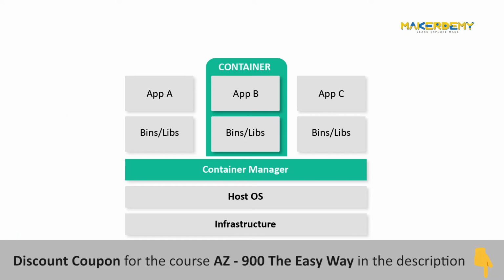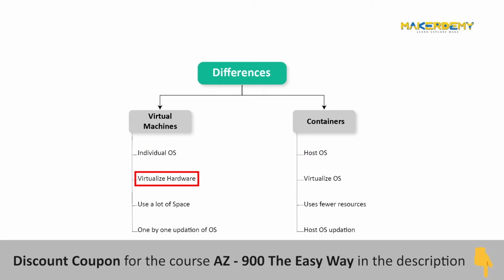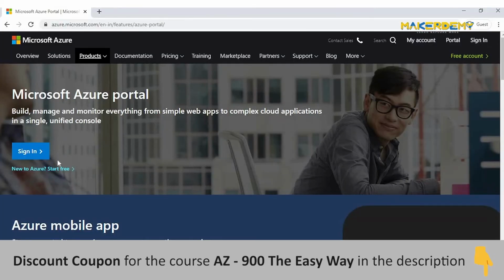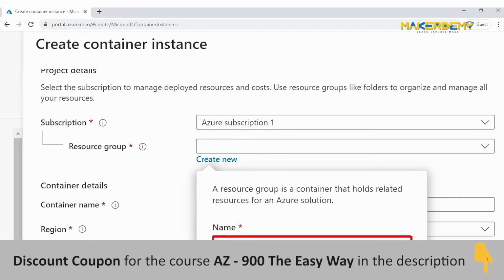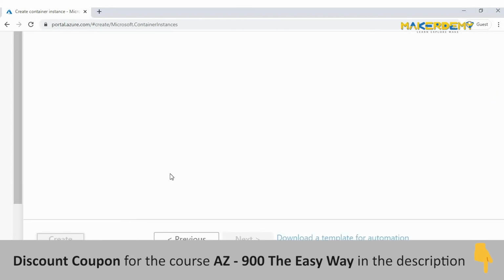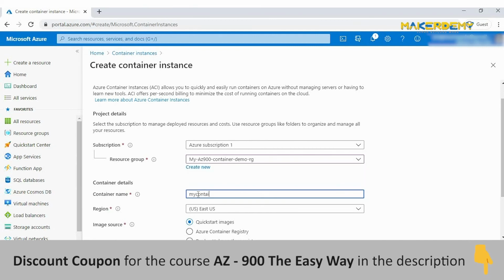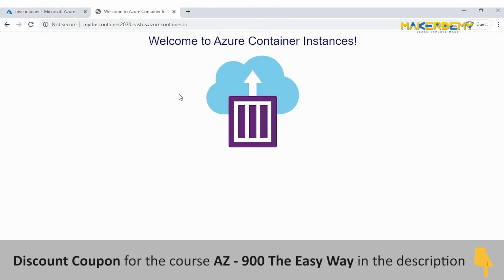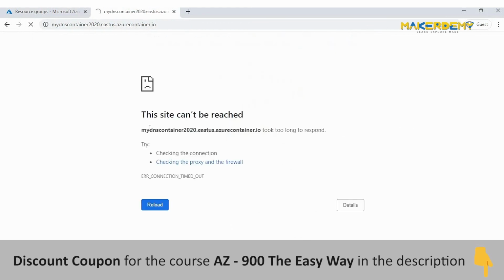Azure Container Services (2022) | AZ-900 The Easy Way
Save costs by lifting and shifting your existing applications to containers and build microservices applications to deliver value to your users faster. Use end-to-end developer and CI/CD tools to develop, update and deploy your containerised applications.

Manage containers at scale with a fully managed Kubernetes container management and orchestration service that integrates with Azure Active Directory.

Wherever you are in your app modernization journey, accelerate your containerized application development while meeting your security requirements.

In this video will will learn the different ways to Azure Container Services